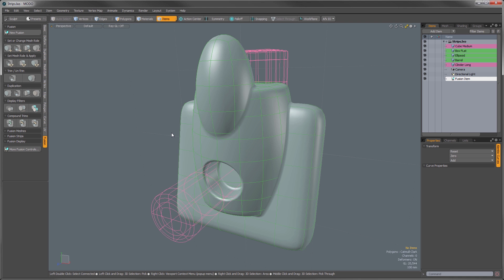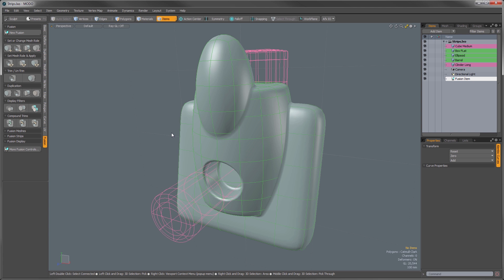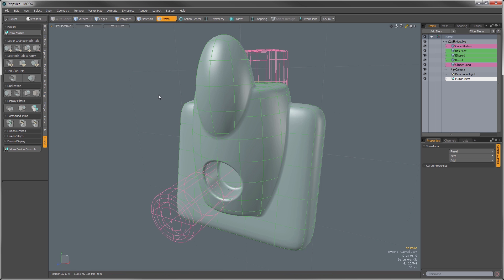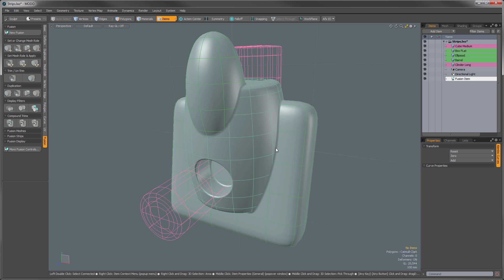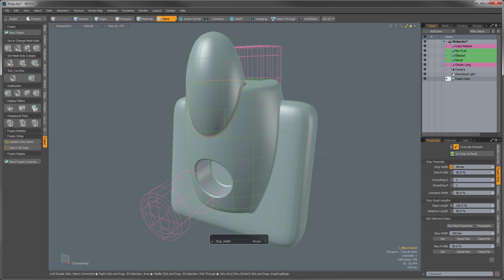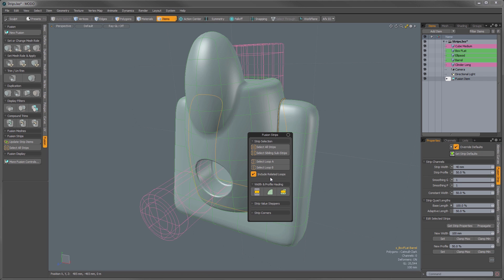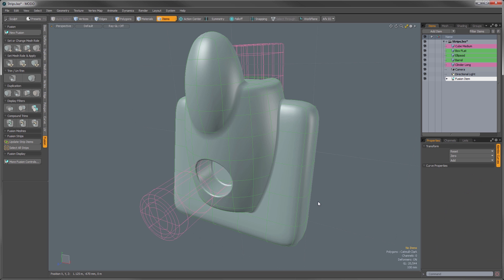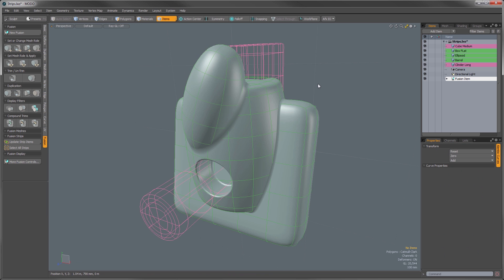MODO 10.2 Mesh Fusion -- Working with Strips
Editing Mesh Fusion strip items has been streamlined in MODO 10.2, this is the updated workflow. This video is part of the Mesh Fusion introduction series.